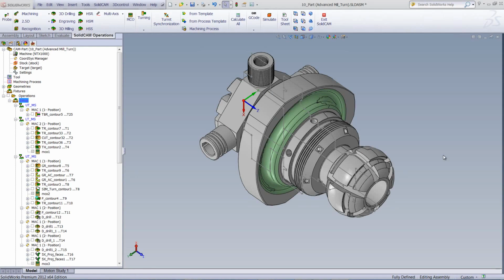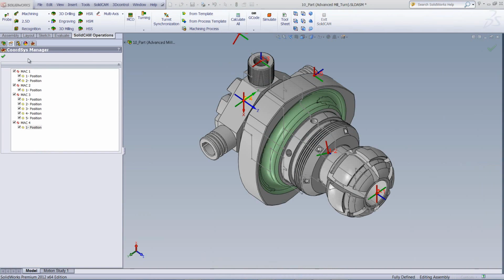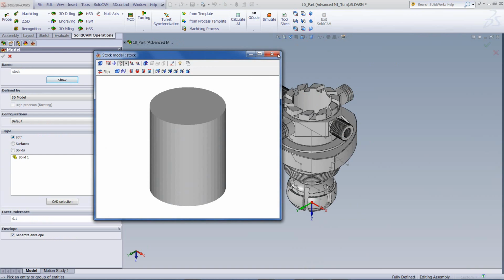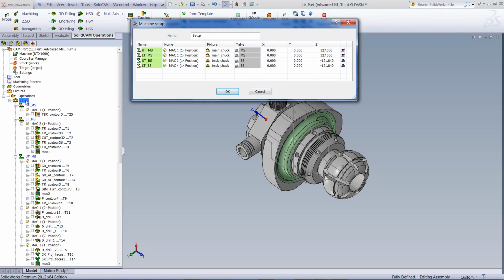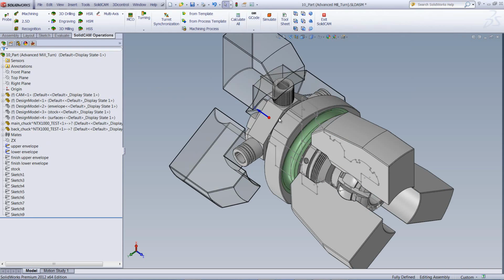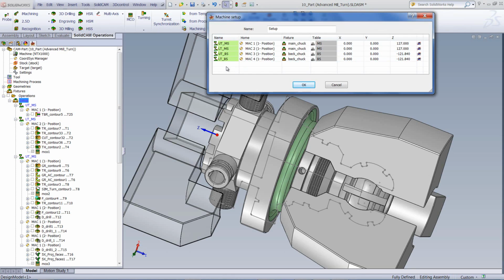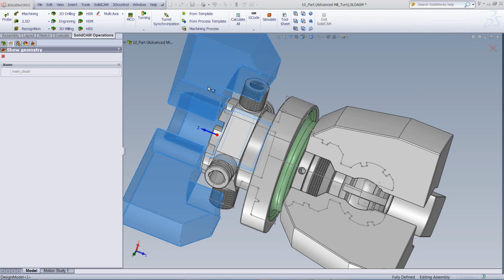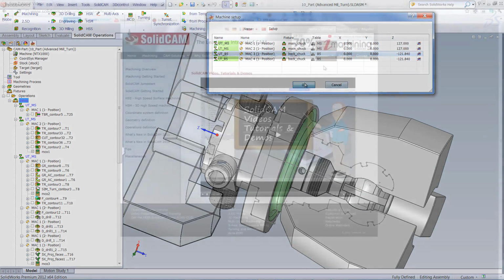Complete Mill Turn Setup